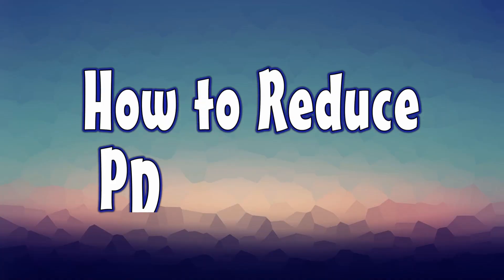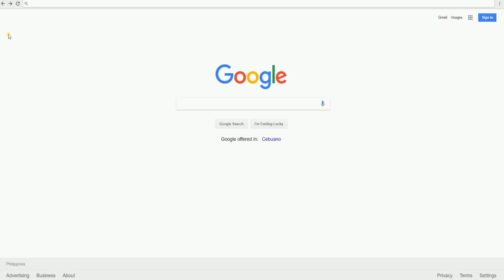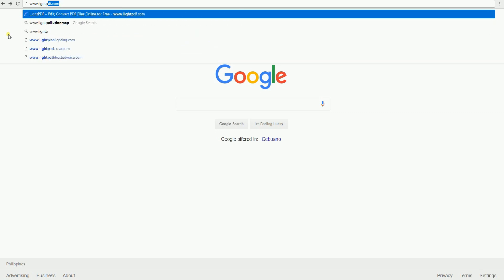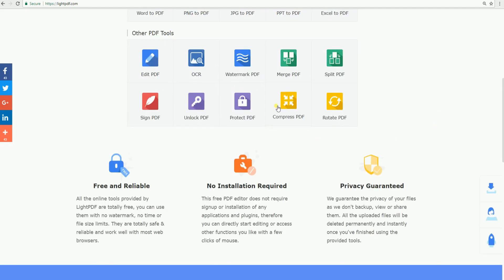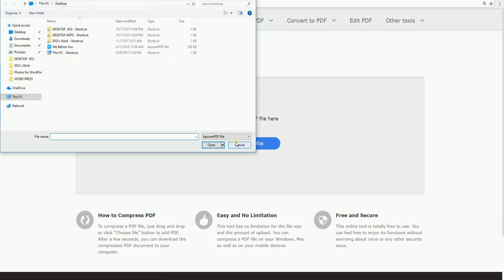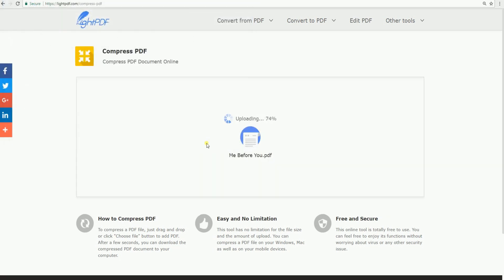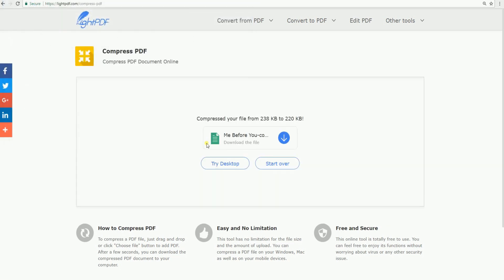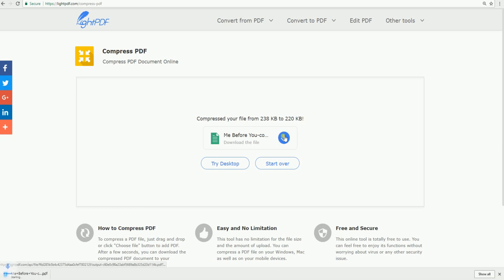How to Reduce PDF File Size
In this video, we will introduce a fast and easy way to reduce PDF file size. Use our online PDF tool, LightPDF, you can compress your PDF with just one click.